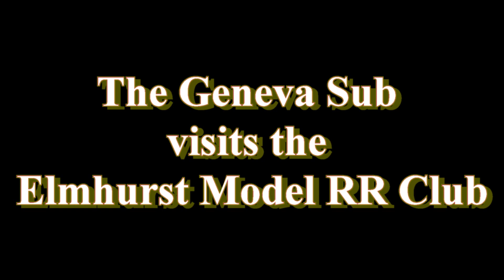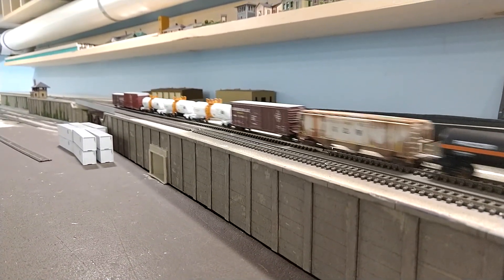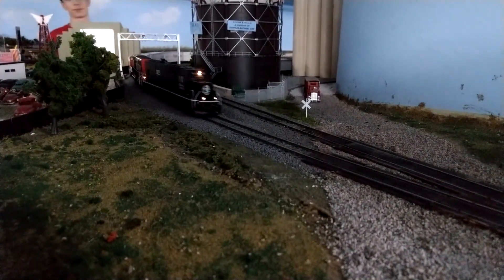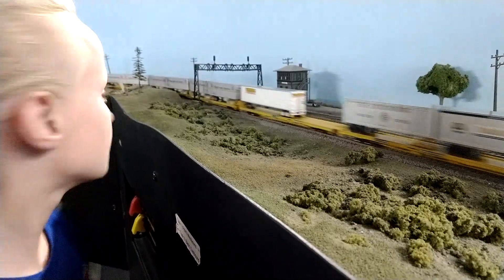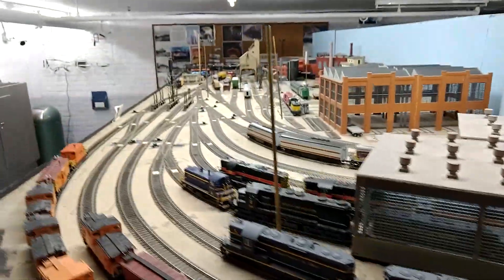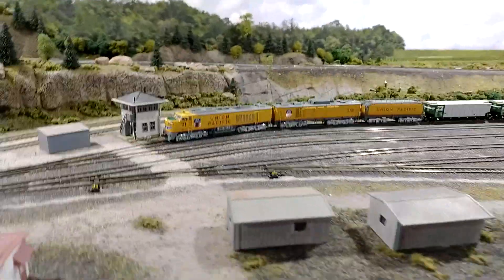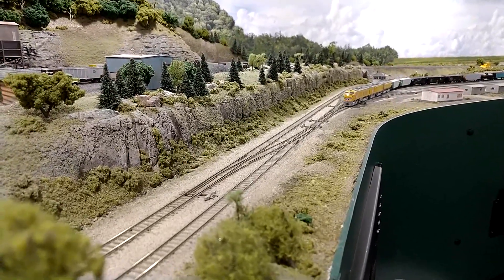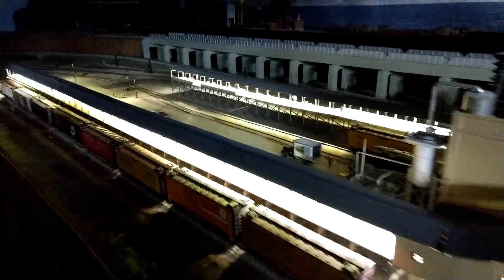The Geneva Sub visits the Elmhurst Model Railroad Club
While visiting our children and grandchildren in the Chicago area, I took two of my grandchildren, Audrey and Tommy, to the Elmhurst Model Railroad Club.  Had a great time as we all really liked both layouts.  Looking forward to a second trip in a couple years when my other two grand children, Zayden and Sylas, are a bit older.